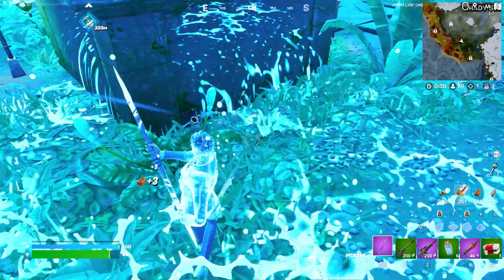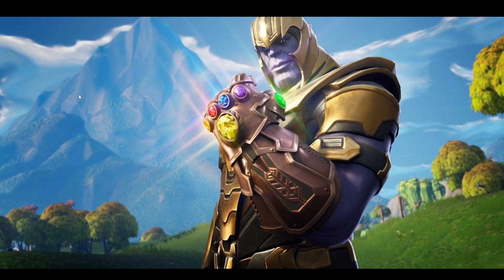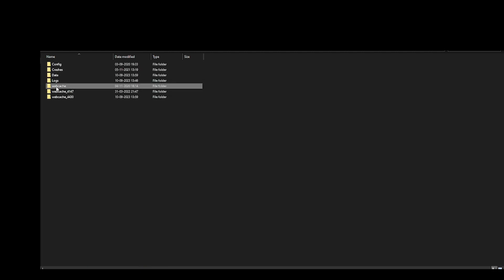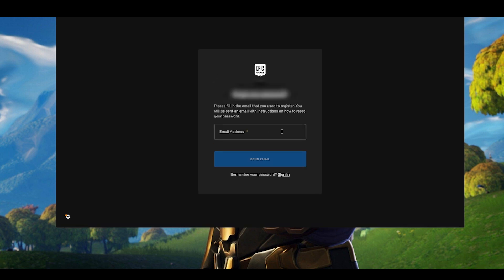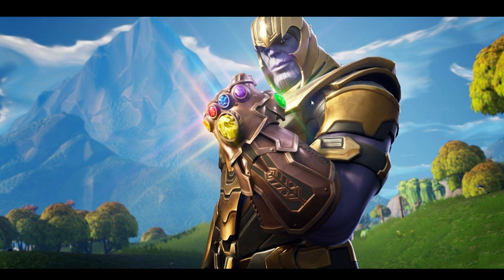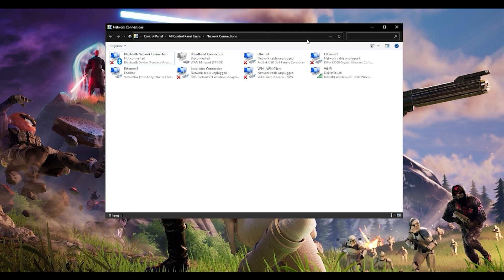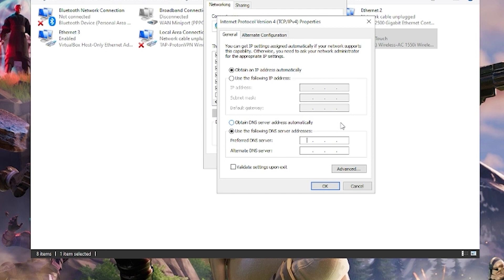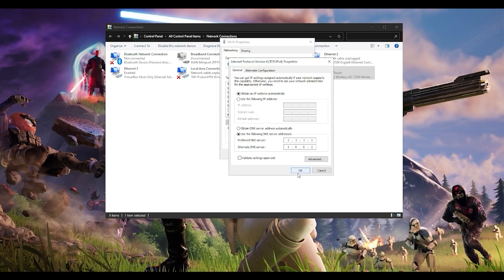How to Fix Epic Games Launcher "Unable to Complete Sign in, Please try again later Contact support"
"Struggling with the 'Unable to Complete Sign In' error on Epic Games Launcher? You're not alone. In this comprehensive guide, we walk you through proven steps to resolve this frustrating issue. From checking server statuses to troubleshooting your internet connection and launcher settings, we cover it all. Don't let sign-in problems hinder your gaming experience. Watch now and get back into the action-packed world of Epic Games hassle-free!"